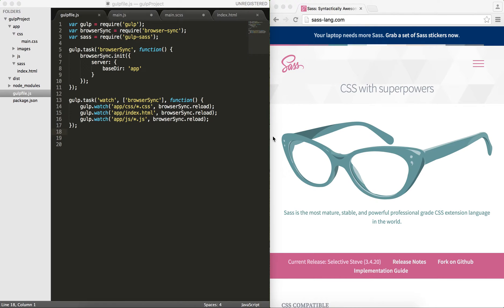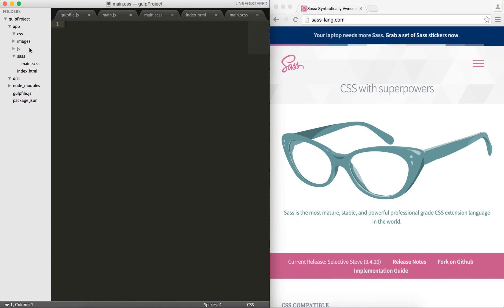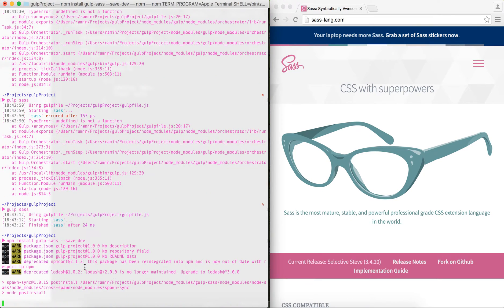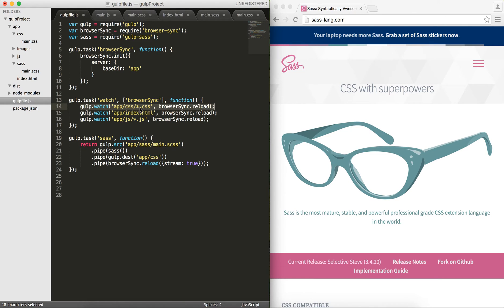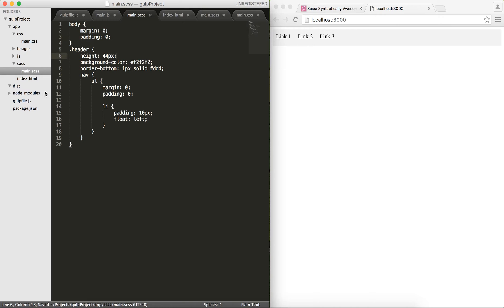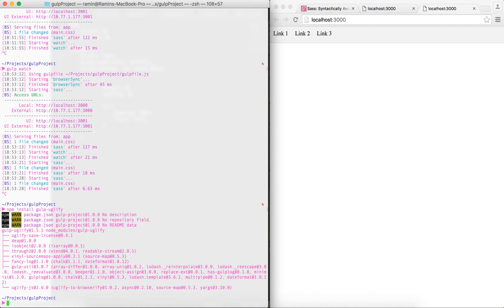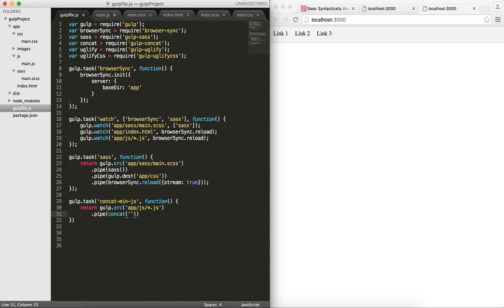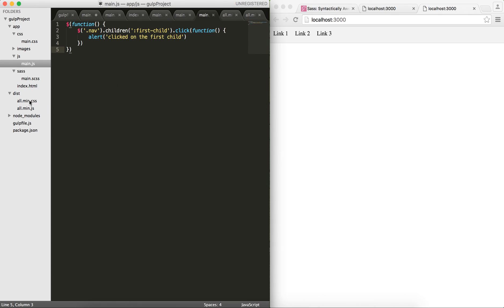Enhance your web development workflow Part 2: Sass, concat and minification for production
This is the second video on how to enhance and optimize your web development workflow.

In this tutorial you will learn how to use gulp tool to create tasks for compiling gulp, reloading the browser on saving the code and at the end how to concat and minify all your CSS and Javascript files.

Let me know if you have any questions and comments.
Best of luck is what I am wishing for you.